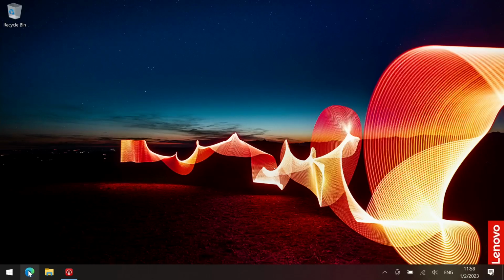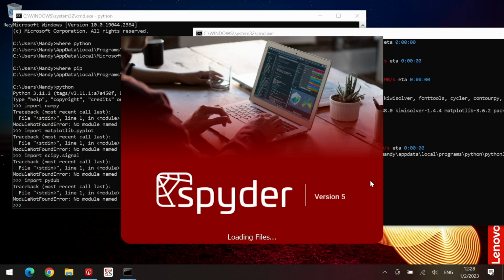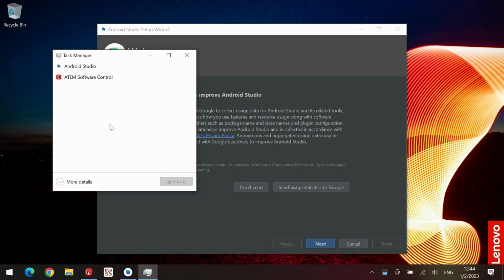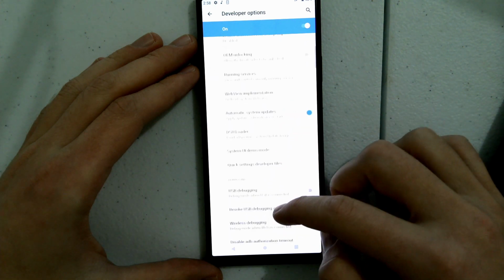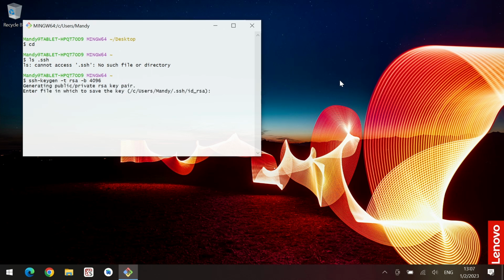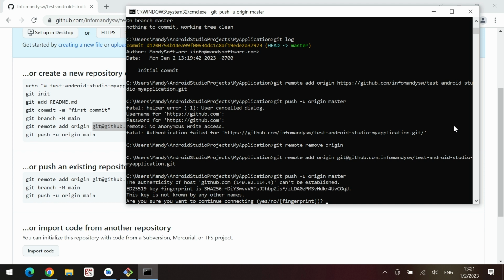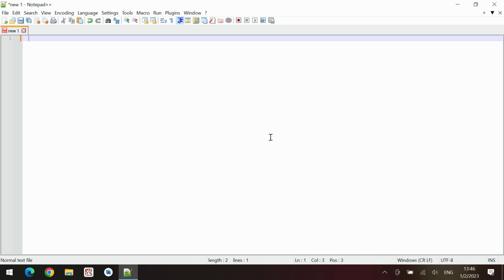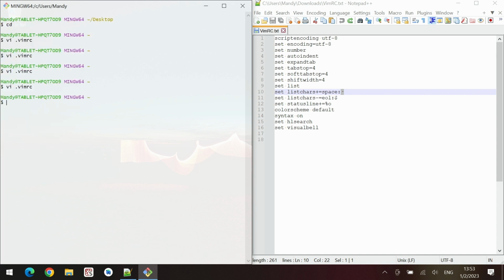Long tutorial: setting up a development environment on Windows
Setting up in this video:
0:00 intro
0:21 Google Chrome browser
1:35 Python with Spyder IDE, some packages, and ffmpeg
10:58 Android Studio
18:21 configuring Android phone for USB debugging
21:08 launching Android Studio app on phone
22:33 setting a breakpoint (testing to see that the debugger works)
24:08 install GIT for version control
25:38 create an RSA key for SSH
26:37 GitHub and SSH key authentication
28:50 create the GitHub repository and push code to it
34:24 install node JS for later
37:12 Notepad++
39:00 configure .vimrc for VIM